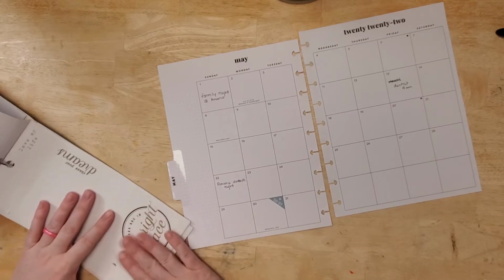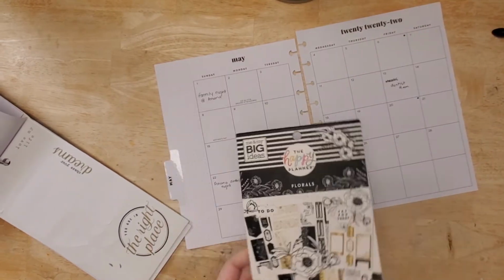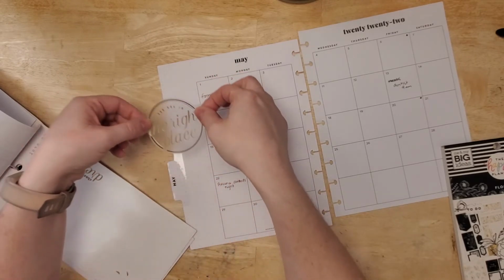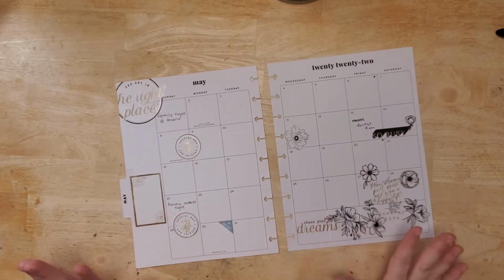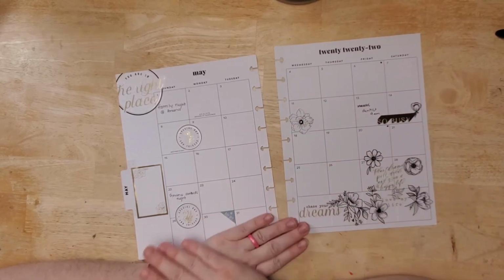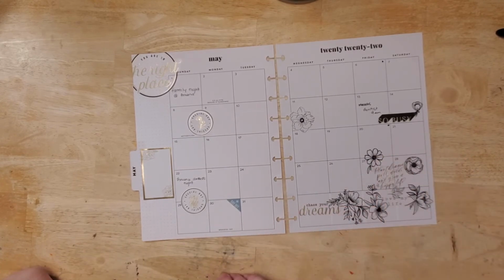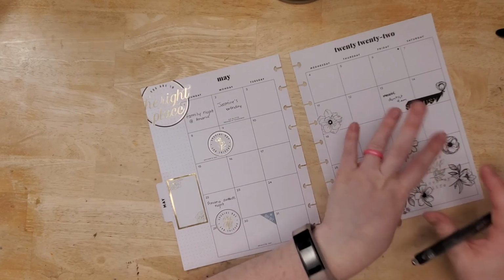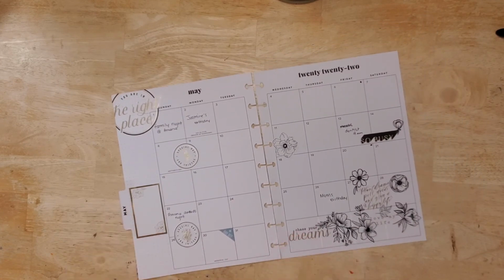Plan with me for May monthly (modern farmhouse; floral)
Plan with me in my classic happy planner monthly page for the month of May using modern farmhouse and floral stickerbooks.